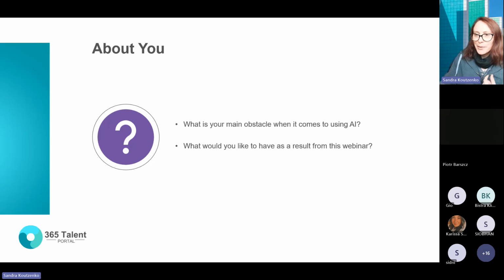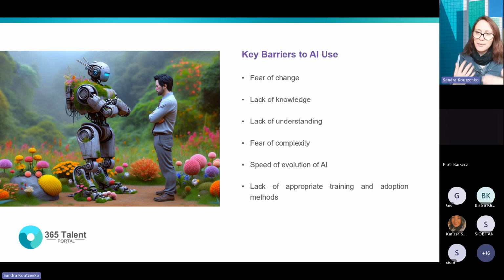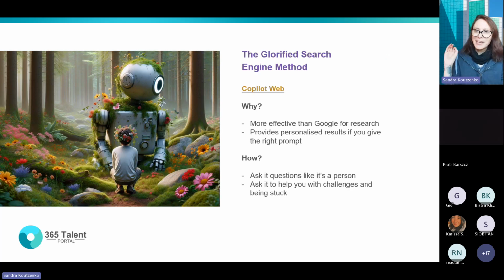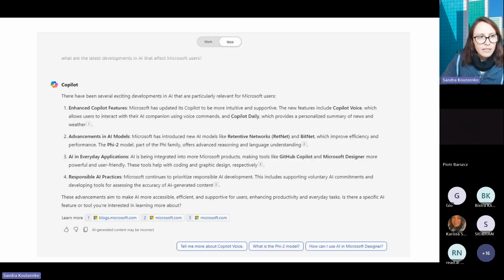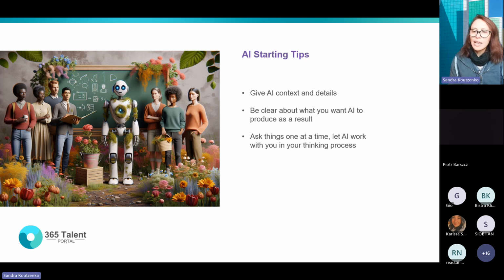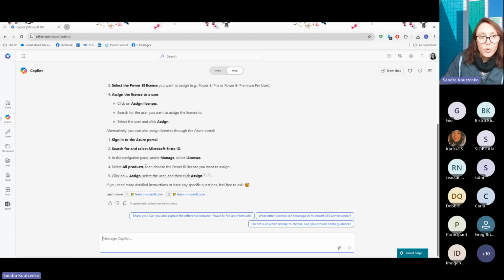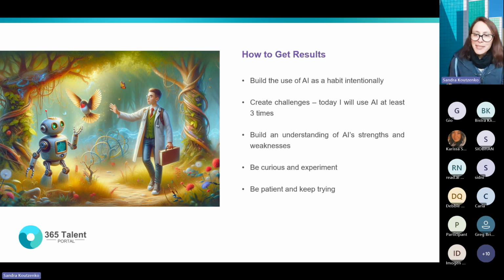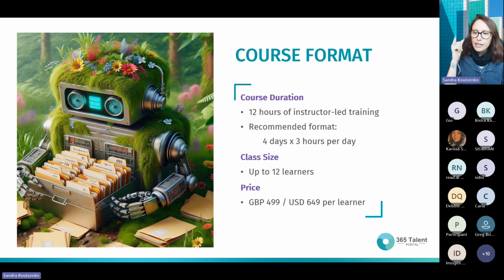Starting Your Microsoft Copilot and AI Adoption Journey Webinar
Are you leading your organization’s journey into AI with Microsoft Copilot? In this webinar, our expert Sandra Koutzenko dives into practical steps to ensure a successful AI adoption journey.

Whether you're an L&D leader, Change Manager, or Project Manager, this webinar is your guide to ensuring strong adoption and business results. With over a decade of experience in Microsoft technologies, we provide actionable insights to support your Copilot integration.

Key takeaways:

- How to prepare for AI adoption within your company
- Best practices for training your team on Microsoft Copilot
- Measuring success and gathering valuable feedback
- Start your Microsoft Copilot journey today and see the business impact of AI done right!